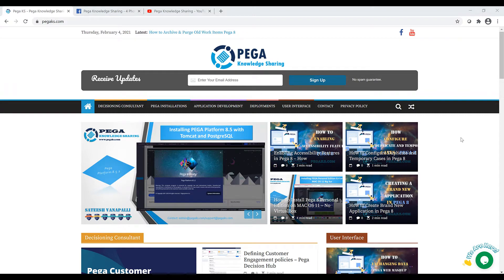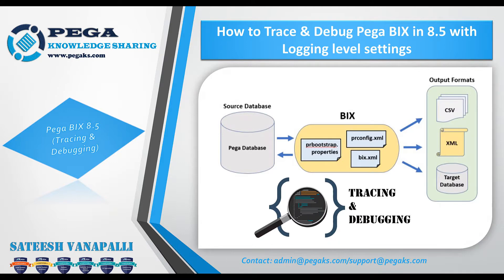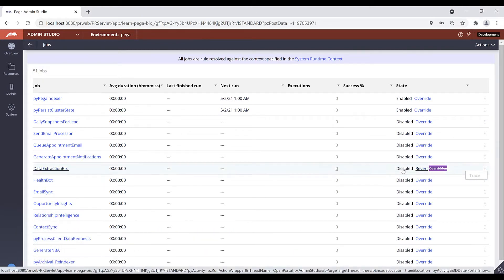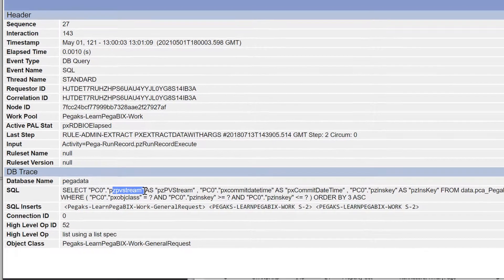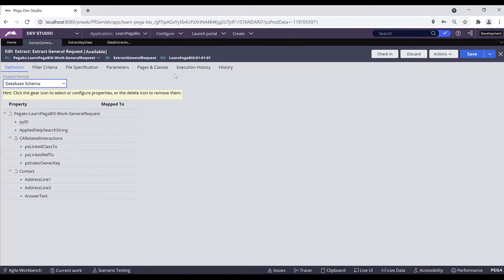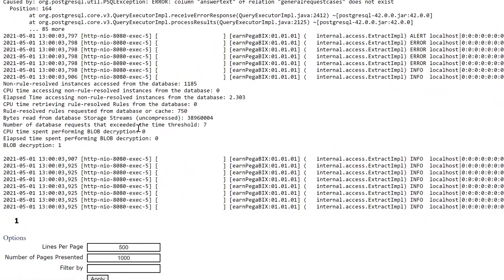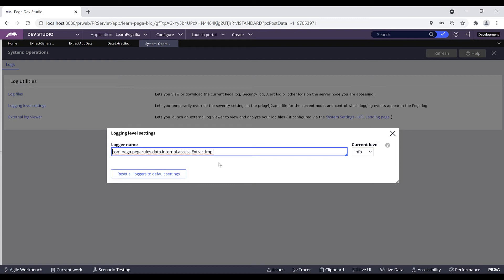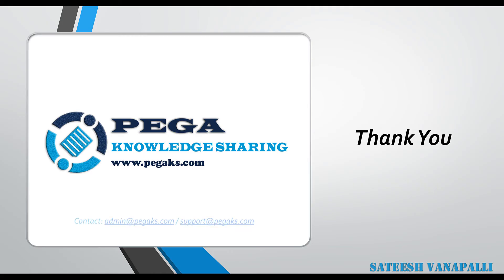How to Trace and Debug Pega BIX 8.5 with advanced Logger Settings - Pega 8.5 (video 4)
How to Trace and Debug Pega BIX 8.5 with advanced Logger Settings - Pega 8.5 personal edition

1. Trace the Extract Execution

How to Trace the Extract Execution

2. Verify the Extract Execution History

Open Extract rule and navigate to Execution History tab.

3. Verify the Log files for the BIX errors

Navigate to Configure System  Operations  Logs to access the log files and veify in Pega Logs and BIX logs

3. Verify the Log files for the BIX errors

BIX Logfile

4. Logging Level settings - Debug

com.pega.pegarules.data.internal.access.ExtractImpl
com.pega.pegarules.data.internal.access.ExtractParameters
com.pega.pegarules.data.internal.access.DatabaseUtilsCommonImpl